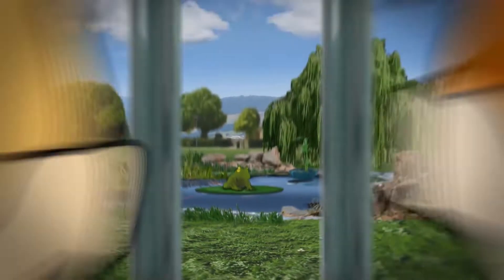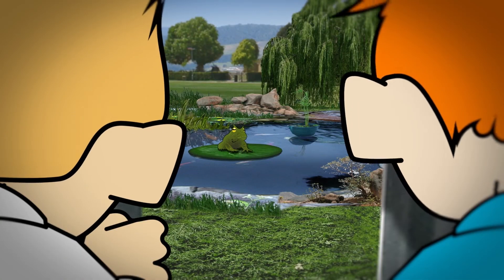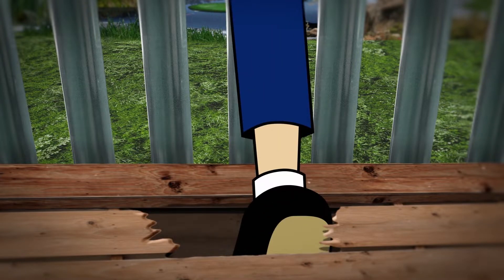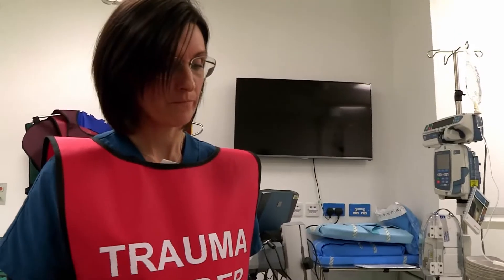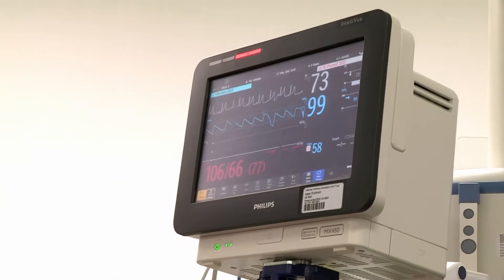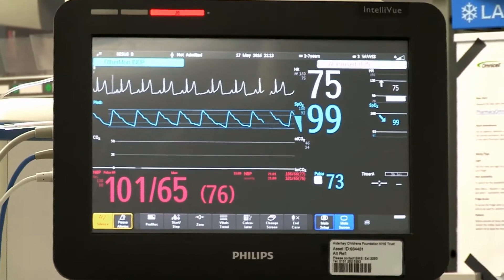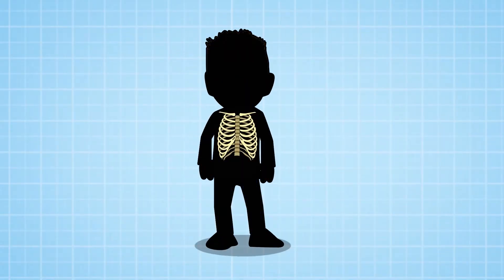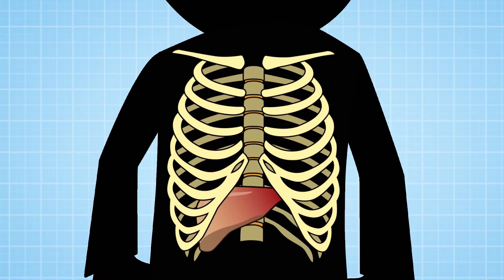Frog Adventure Gone Wrong | Clip | TV Show for Kids | Operation Ouch